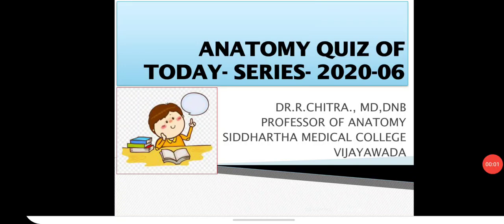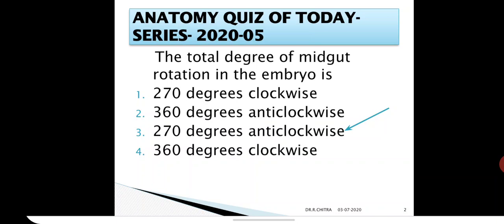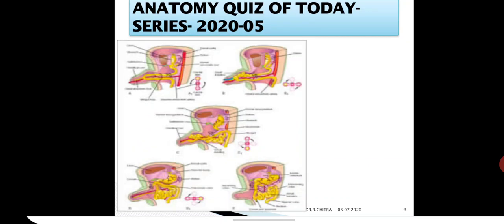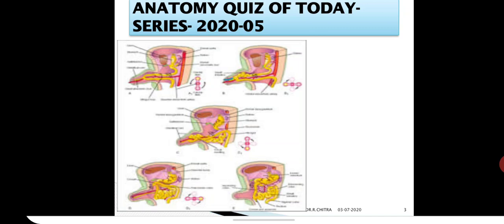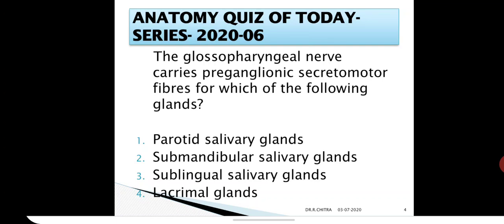ANATOMY QUIZ OF TODAY- SERIES-2020-06